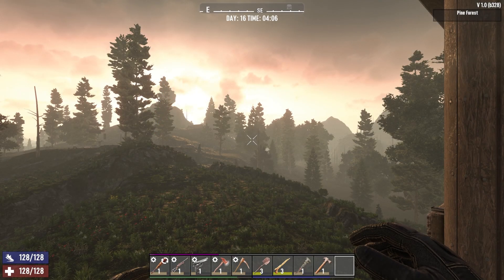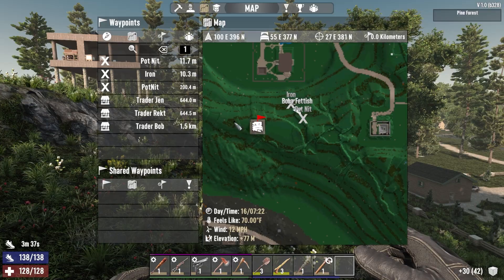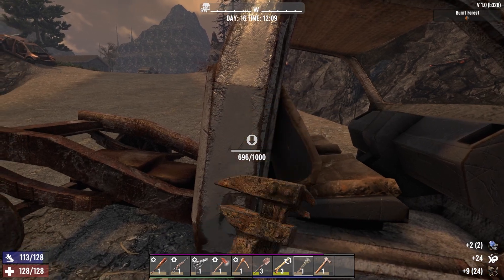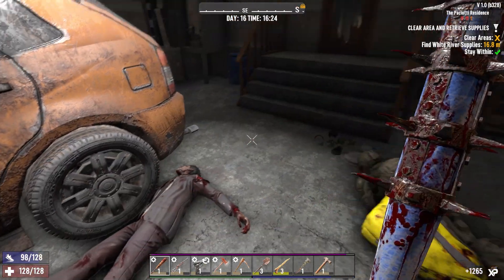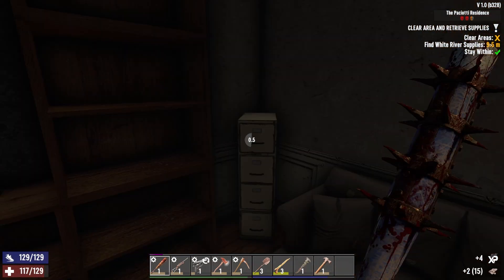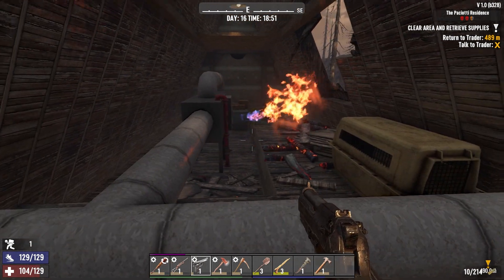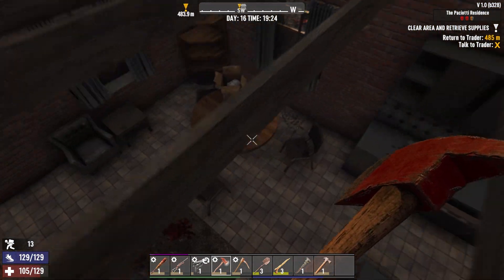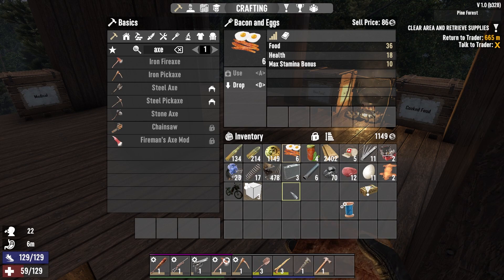7 Days to Die - V1.0 - Casual Play – Episode 16!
7 Days to Die - V1.0 – Experimental – Navezgane – Casual Base-Building Playthrough – Episode 16!

Let’s get an Italian! The finest dining in all Navezgane can be found not in any restaurant or diner, but the Paciotti Residence. Join me for a feast in the attic featuring Barbecued Zombie Dog and fresh infected Giblets. Yummie!

Chapters
00:00 - Intro
00:11 – Spawn
02:55 – Let it Rain
06:00 – The Paciotti Residence
10:14 – Bait and Switch
14:31 – Challenge Bonanza
15:15 – Jump, Little Rabbit
17:39 – The Construction Bit
18:38 – Skip to the End